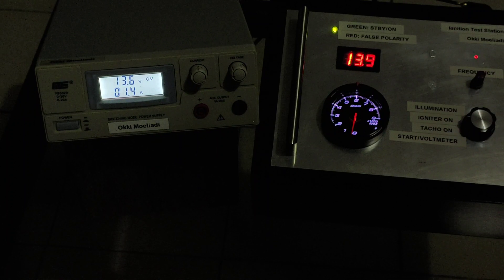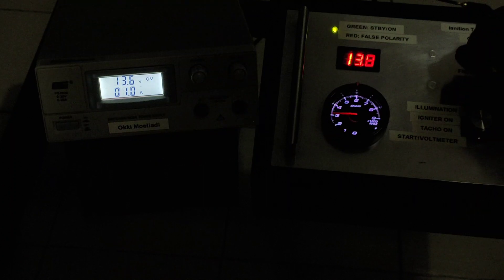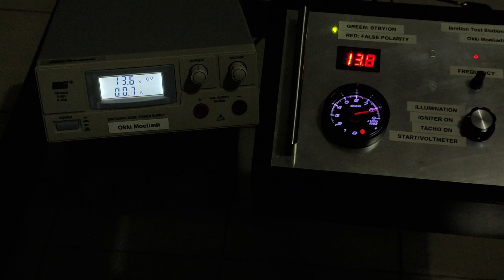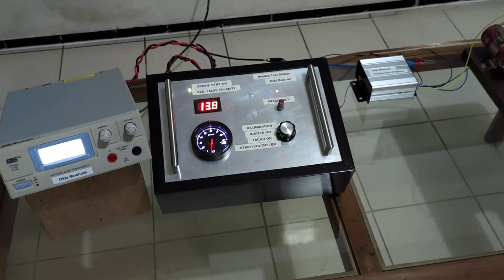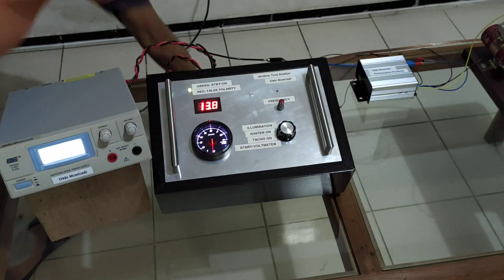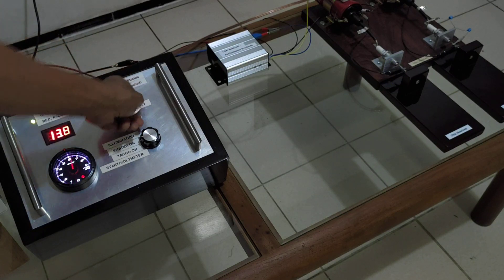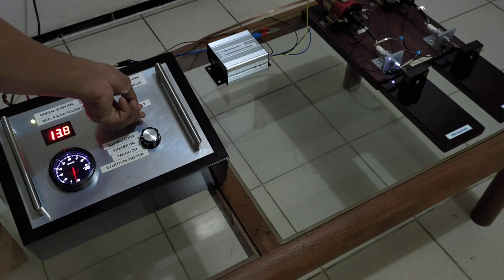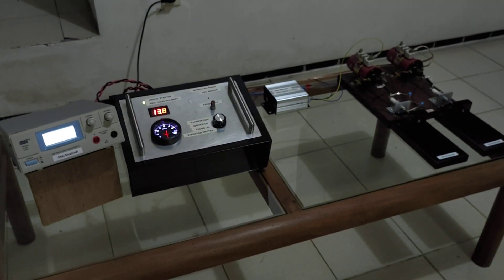CDI advantages over typical 12 V ignition system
Demonstration of some advantages of my CDI module.